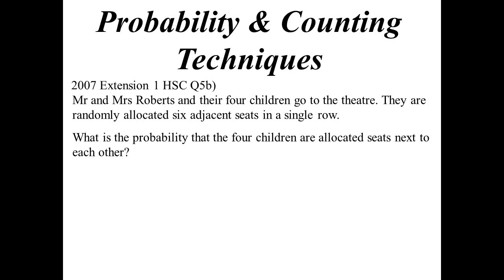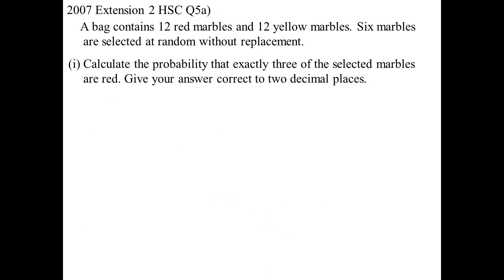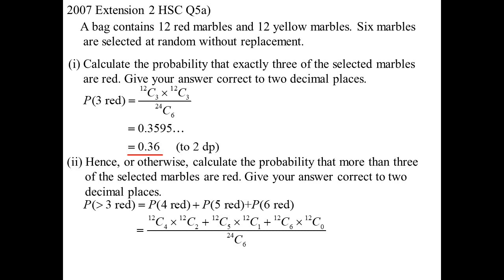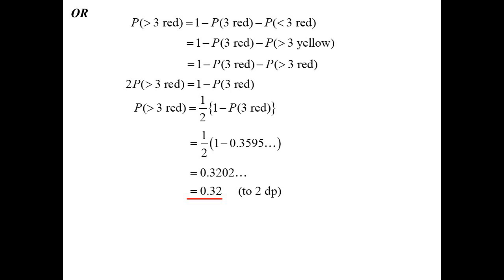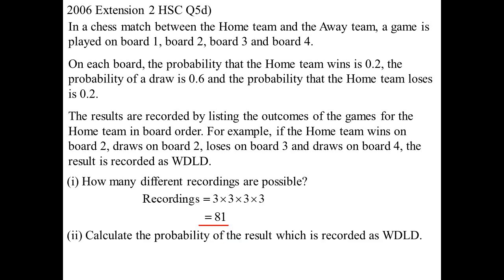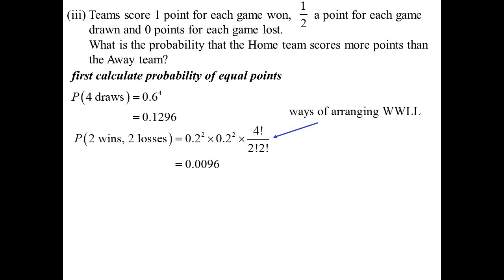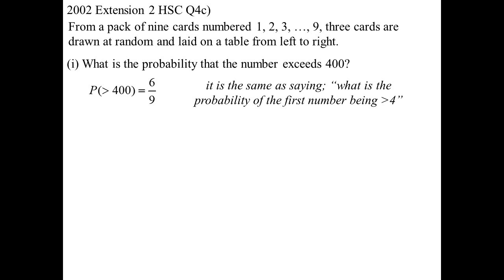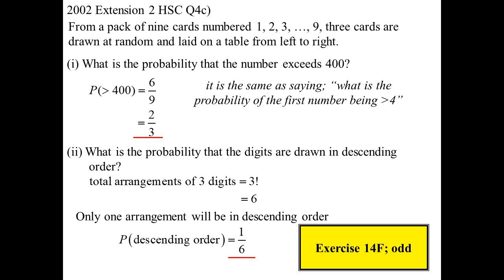11X1 T05 04 probabilty & counting techniques 2023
Looking at some harder combinatorics questions